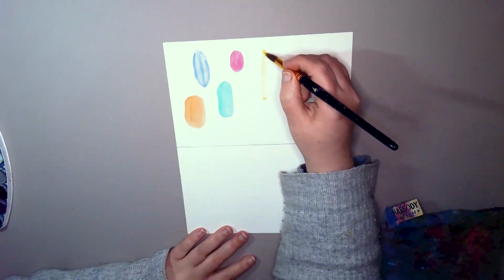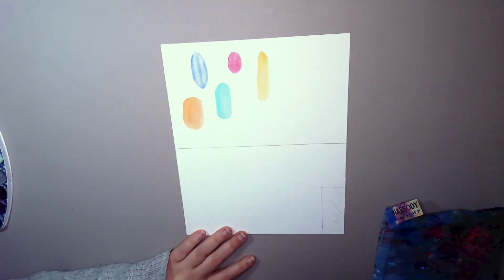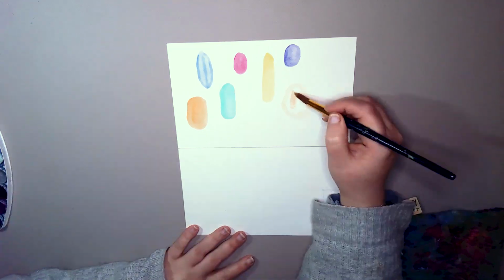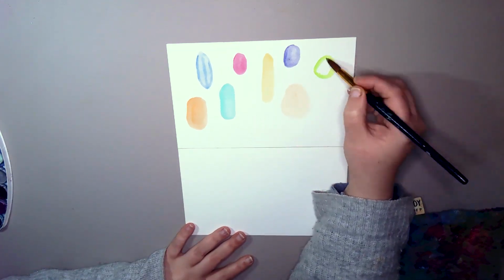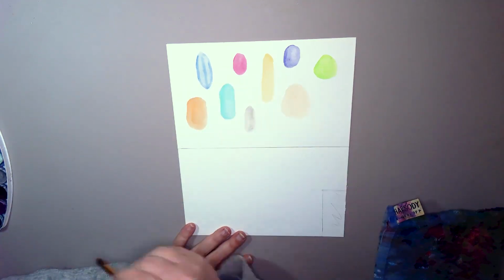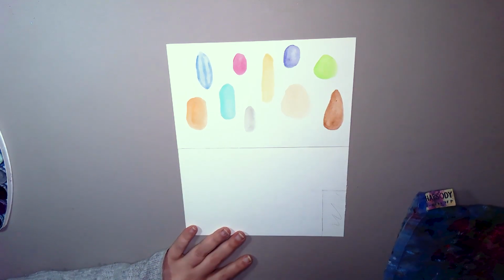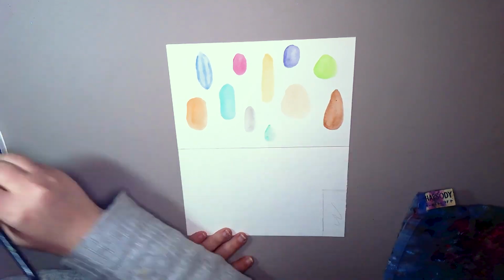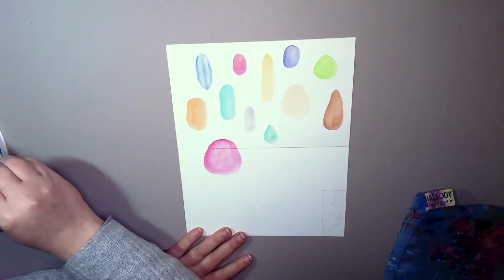Create This Book 3 Ep13 | Spam Creates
Another two fun prompts from Create This Book 3 today, this time Create Swirls and Create critters.

👩🏽‍🎨 Moriah Elizabeth - @MoriahElizabeth
📓 Create This Book 3